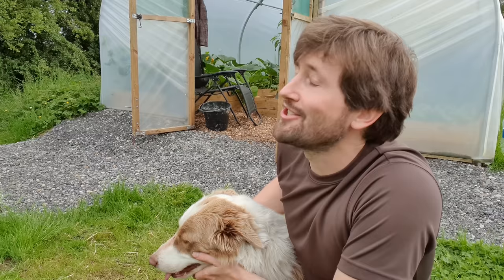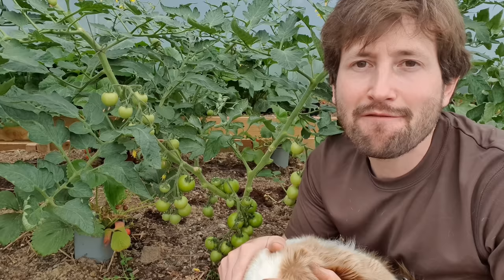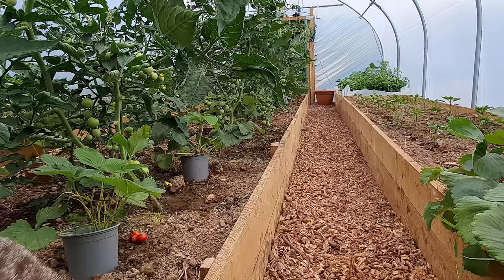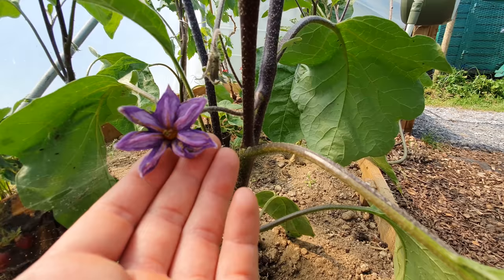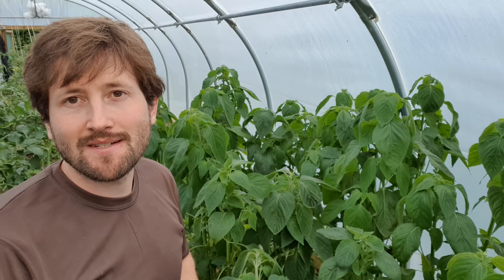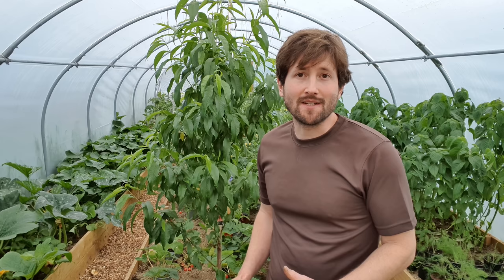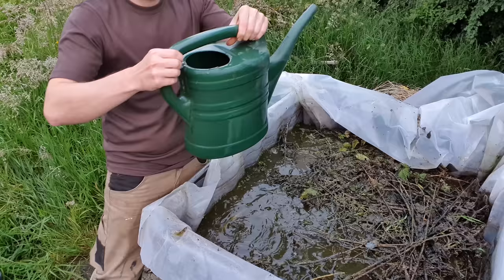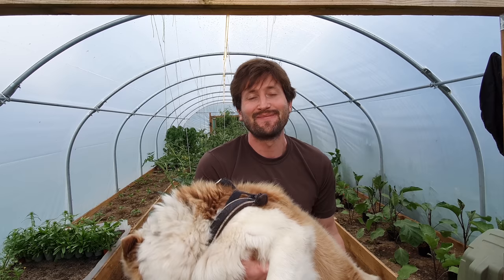A Year in my Polytunnel - Tomatoes Galore, Squash, Aubergine, and Home-Made Fertiliser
It's early July, and my polytunnel is exploding with life. Let me show you around and tell you about my successes and failures this season, as well as introducing you to my irrigation system and home-made liquid fertiliser - can you guess what it's made from?